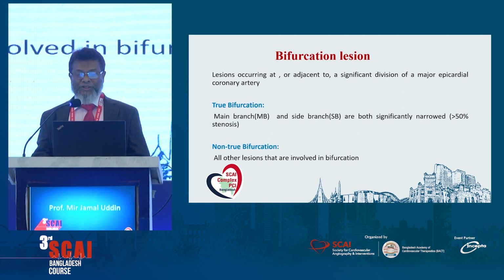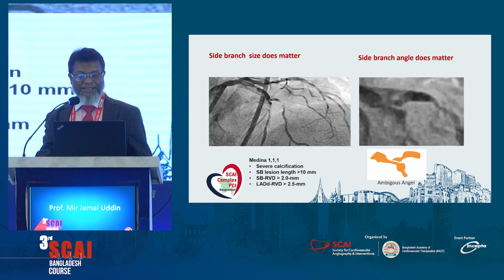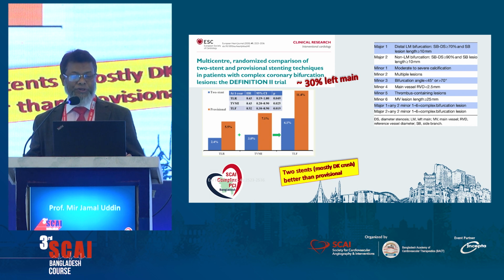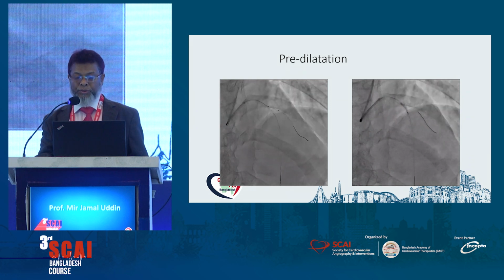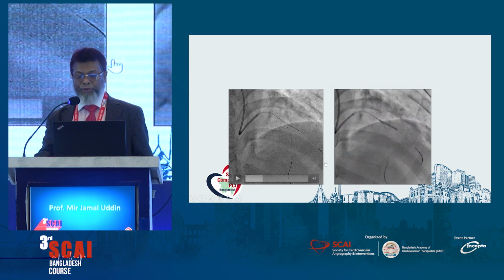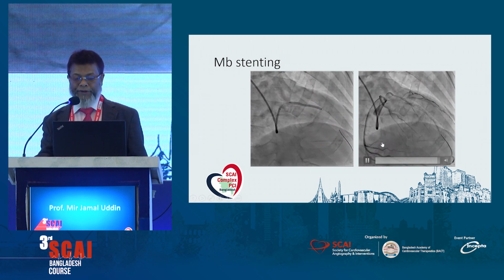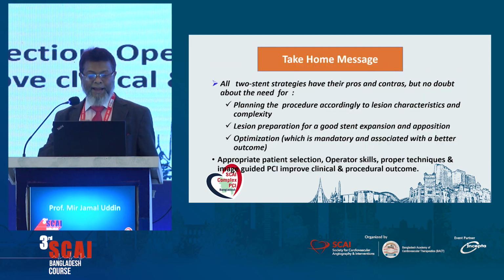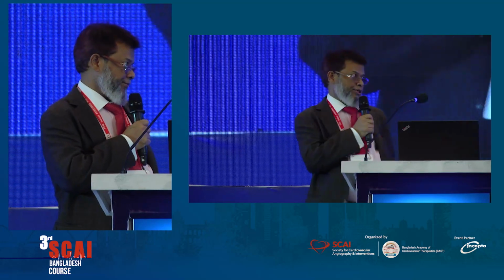Prof Mir Jamal Uddin